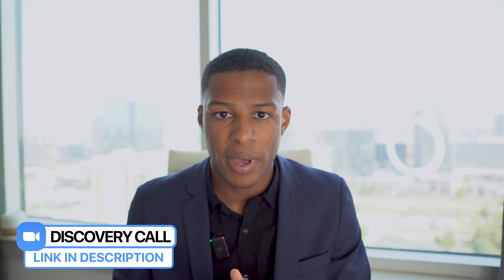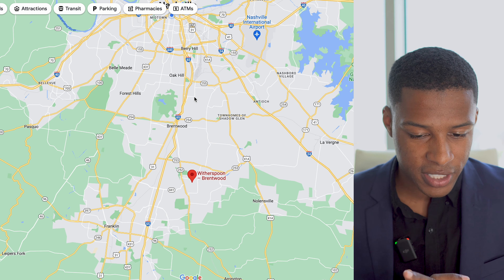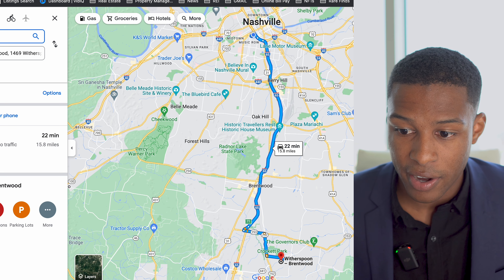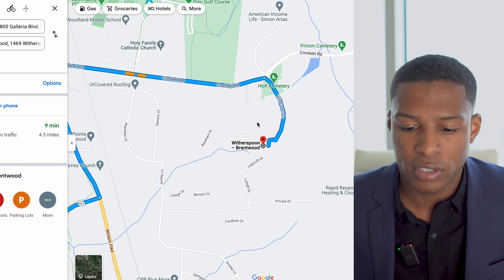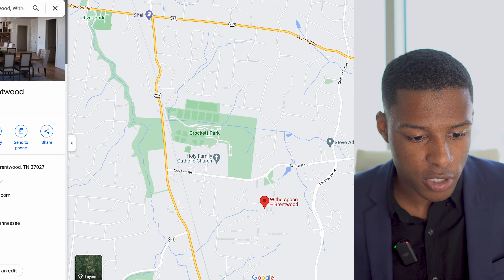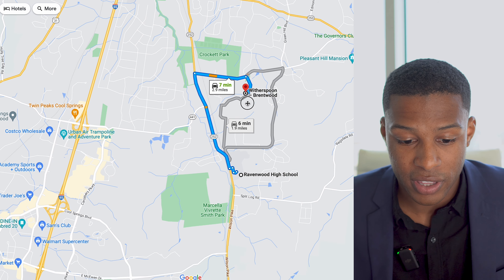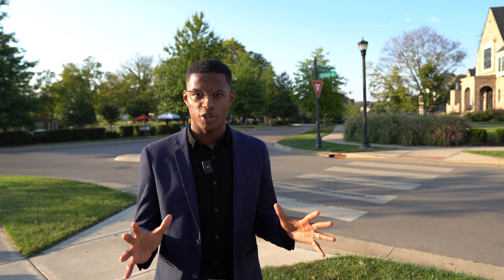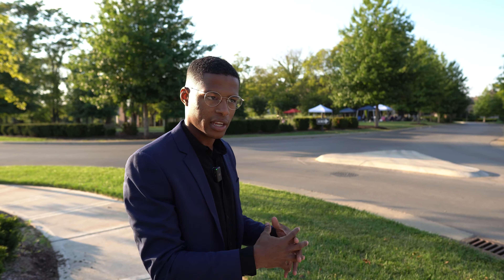WITHERSPOON NEIGHBORHOOD TOUR BRENTWOOD TN | BEST BRENTWOOD NEIGHBORHOODS | LIVING IN BRENTWOOD TN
So you're thinking about moving to Brentwood Tennessee? You may be interested in the Witherspoon neighborhood. Today Sam is taking you on a tour to explore one of the most sought-after neighborhoods in all of Brentwood Tennessee. The Witherspoon neighborhood is perfectly located! You're minutes from Crockett Park, Cool Springs, and Interstate 65 to get to Downtown Nashville and the airport.

🏡 LOOKING TO MOVE TO BRENTWOOD 🏡

0:00 | Intro
0:45 | Welcome
1:48 | Witherspoon Neighborhood
2:10 | Proximity
3:11 | Average Price Point
3:36 | Schools
4:11 | Shopping
5:24 | Touring Witherspoon

Here at  @nashvillerelocationexperts, we're here to help make your move to Nashville a breeze. On this channel, you'll find everything you need to know about living in Nashville, TN—from how to get around town and what neighborhoods are best for your family, advice on some of the best places to eat, and fun things to do while living here in Nashville.

We've made it our mission to be your relocation experts and local middle Tennessee real estate agents. We want you to feel at home in Nashville as soon as possible. And that's why we've created this channel—to help make it happen!

Sam Coleman-Dancer Nashville Tennessee Real Estate Agent
Brandon Johns Nashville Tennessee Real Estate Agent
VILLAGE